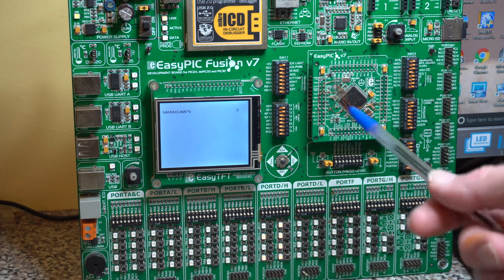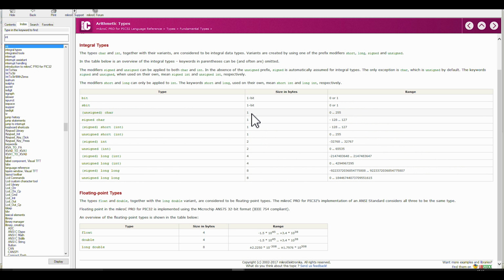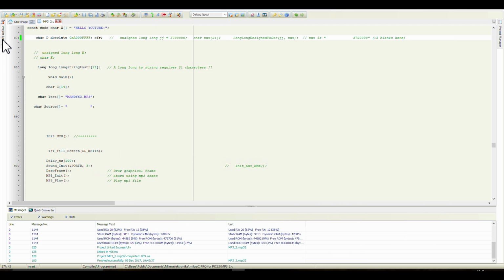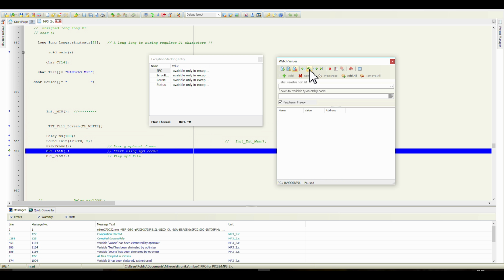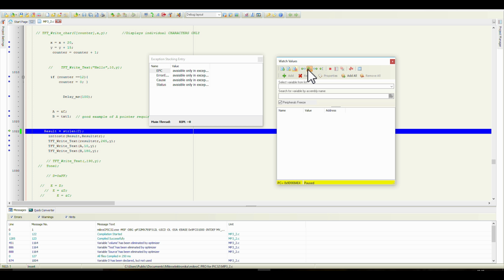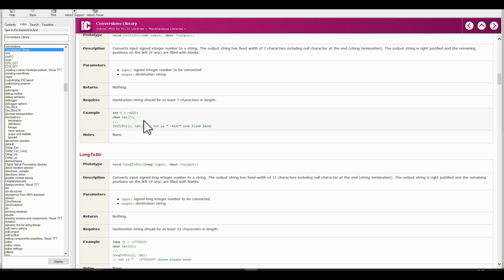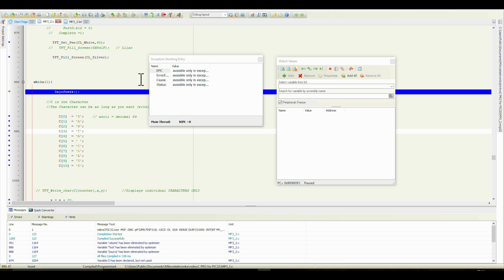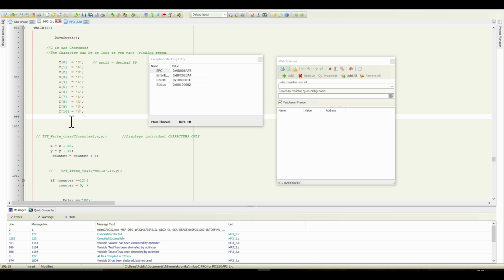How a Wrong 'INT CONVERSION' Will Spoil Your Day / Mikroelektronika Debug Tool C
How a Wrong 'INT CONVERSION' Will Spoil Your Day +  a look at Mikroelektronika's Debug Tool.